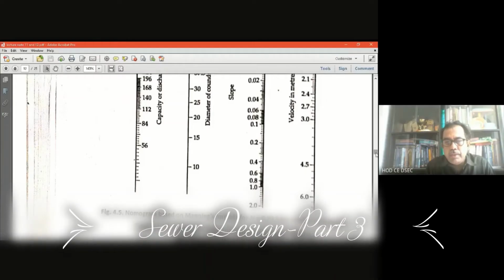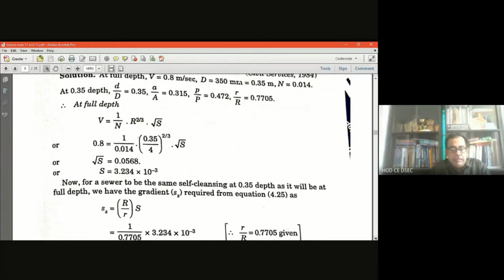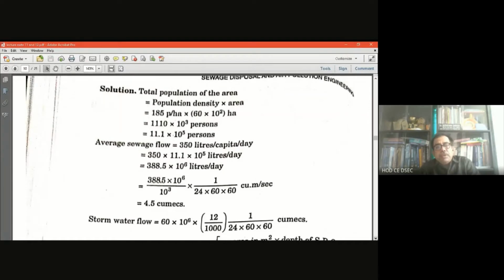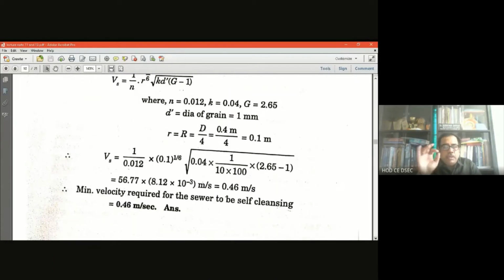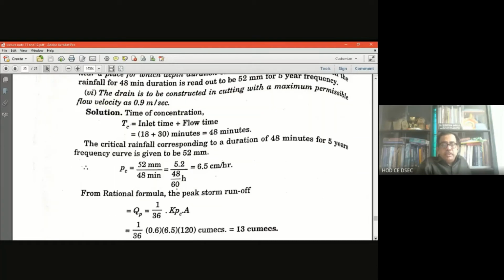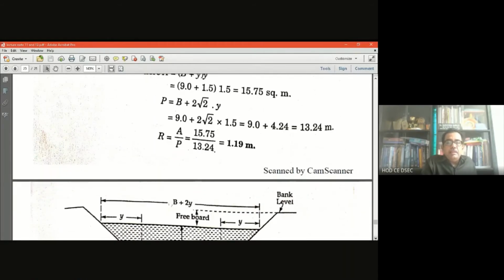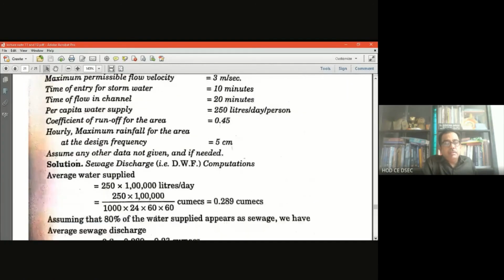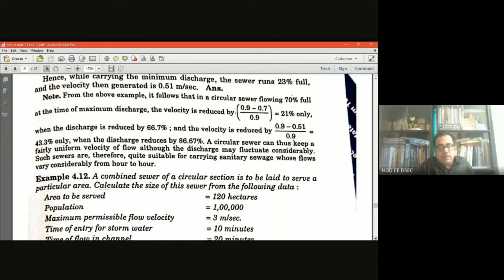Sewer Design Part 3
Lecture video for Lecture 29 Sewer Design- Part 3 in Environmental Engineering under BTech Civil Engineering(Sub Code CE 701under Makaut)